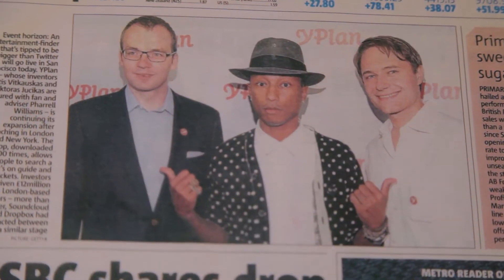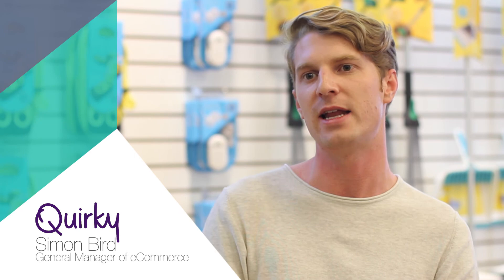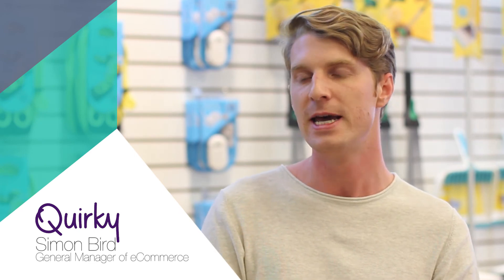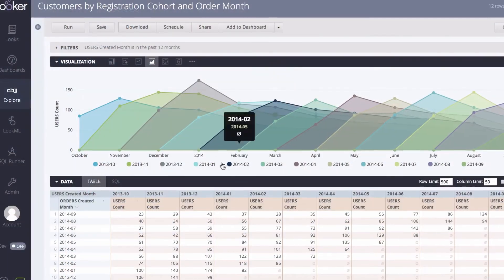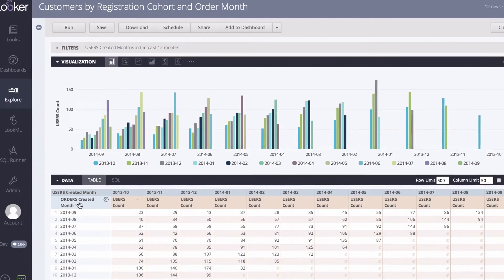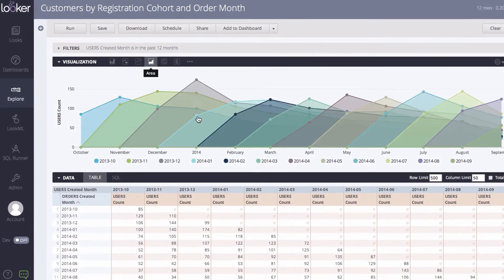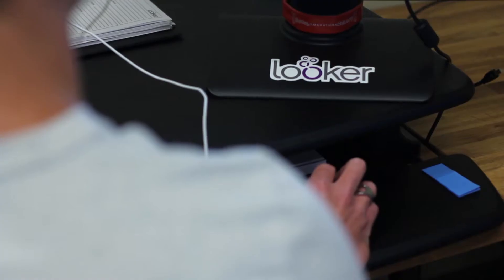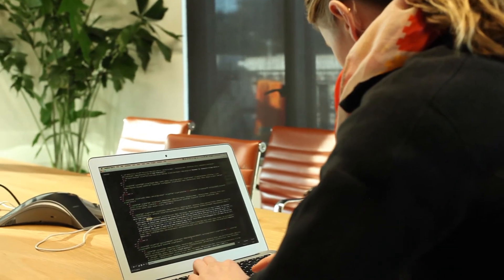Looker Customers on Looker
Successful data-driven companies depend on making real-time BI and modern analytics readily available in every department. High-tech operations such as Asana, TaskRabbit, Infectious Media, YPlan, Quirky, and Knewton rely on Looker for the dynamic data discovery tools that let everyone work smarter, from business users to data brainiacs.

Looker empowers people across your organization to investigate business data and get answers to their toughest questions. By connecting live to your SQL analytics database, Looker enables users of any skill level to tap into data in all its detail.